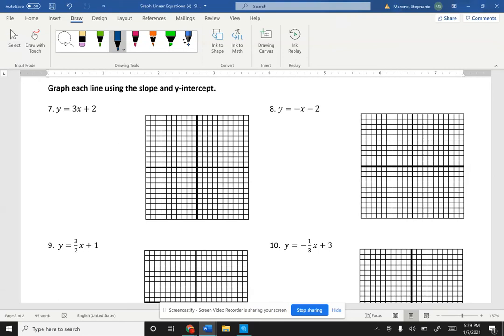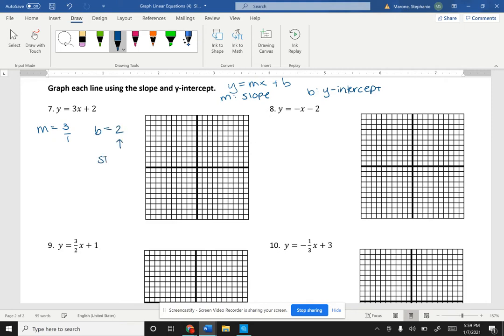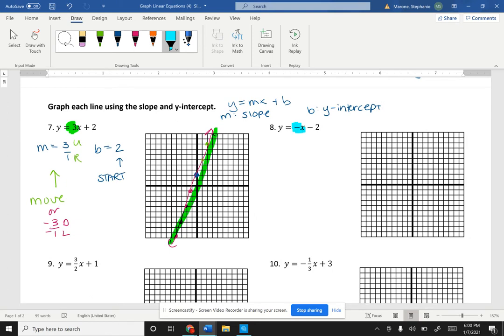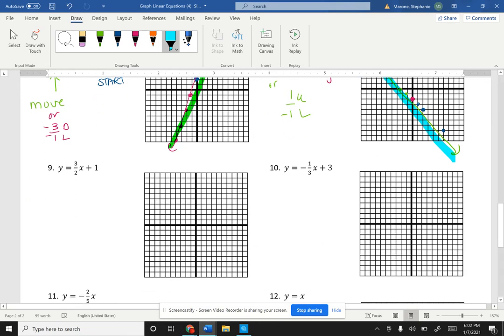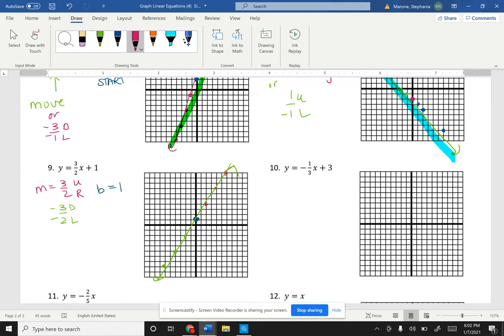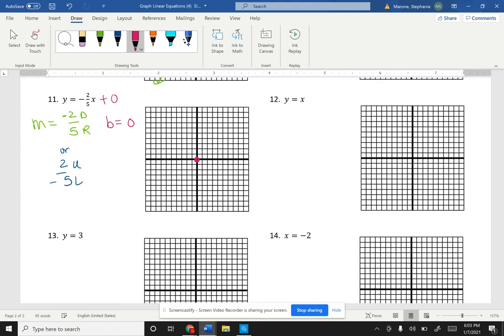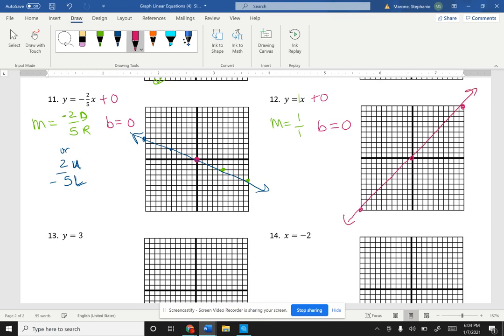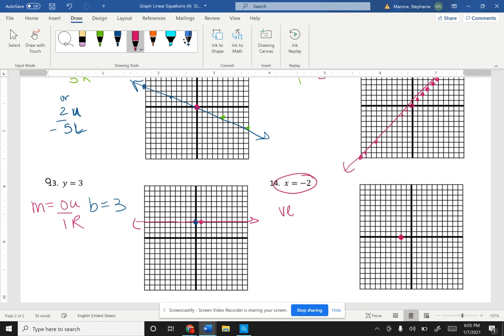Graph Linear Equations (4) Slope-Intercept Form part 2